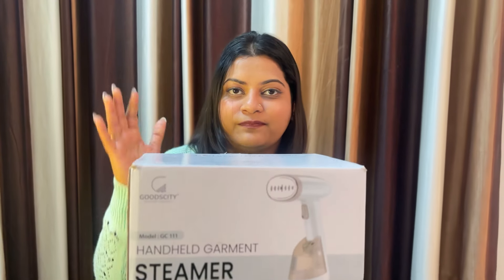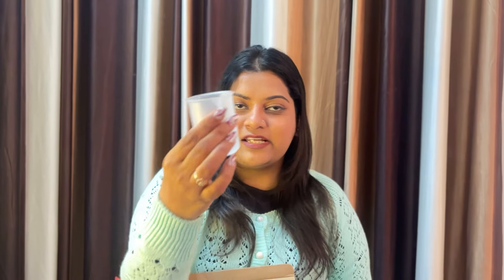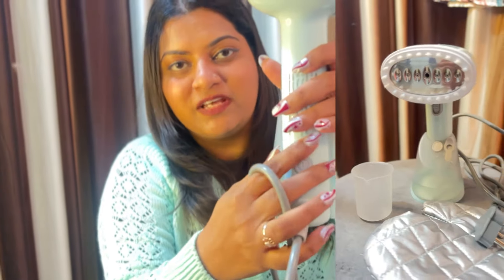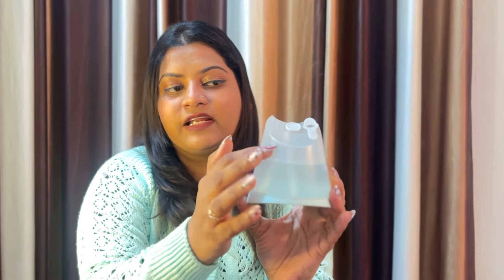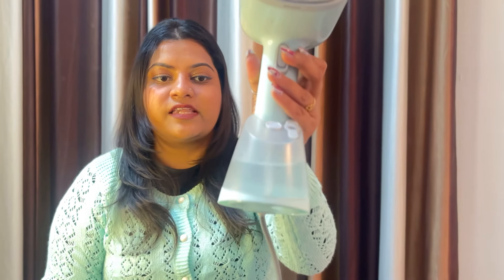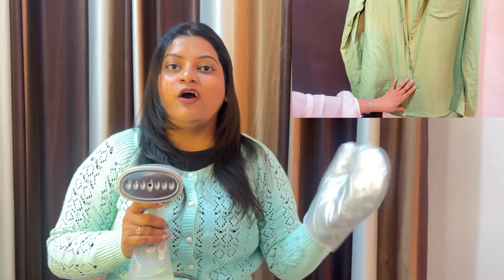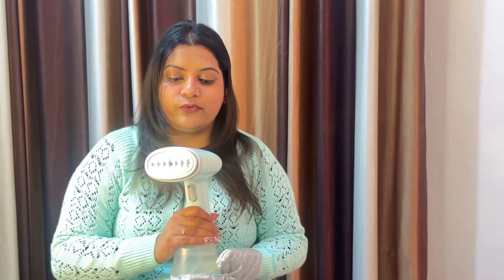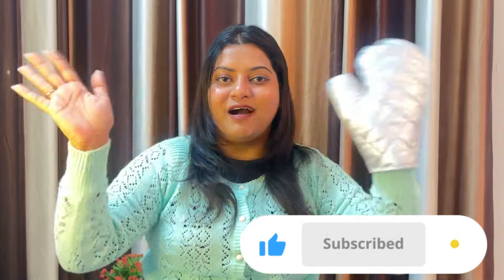Unboxing my first Goodcity garments steamer iron|| how to use steam iron || worth the hype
1. Goodscity Garment Steamer for Clothes, Steam Iron Press - Vertical & Horizontal Steaming up to 22g/min, 1200 Watt, 250 ml Water tank & 30 sec Fast Heating (GC 111), 12 month Warranty

Discover the ultimate solution for wrinkle-free clothes on the go with the GOODSCITY Handheld Garment Steamer! This innovative steamer is designed with convenience and portability in mind, making it the perfect travel companion. With dimensions of 223 x 158 x 120 mm, it easily fits into your suitcase, allowing you to steam your clothes vertically or horizontally without the weight of a bulky water tank holding you back.

Inside the box, you'll find everything you need for effortless steaming: the handheld garment steamer, measuring cup, detachable water tank, attachable brush, safety gloves, instruction manual, and warranty card. Additionally, the steamer is easy to access with a normal-sized ISI certified 10Amp 3 PIN plug, fitting into all power sockets without the need for a big socket.

Keep an eye on the steamer's status with the blue light indicating readiness and the red light indicating heating in progress. Plus  included complementary safety gloves and a brush for designer clothes, adding extra value to your steaming experience.

Garment steamer
Portable steamer
Travel-friendly
Lightweight
Detachable water tank
Indian brand
Top quality
Steaming technology
Wrinkle-free clothes
Home appliances
Travel essentials